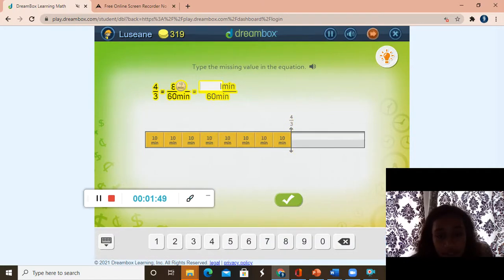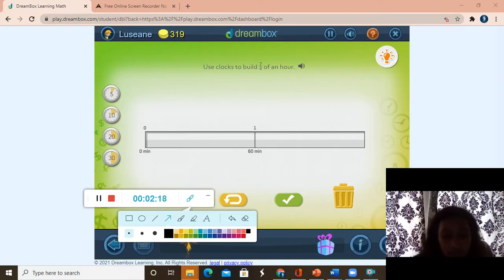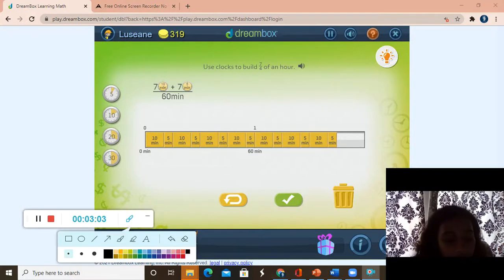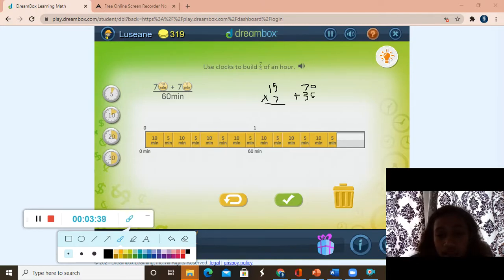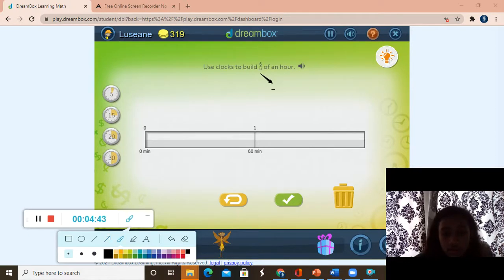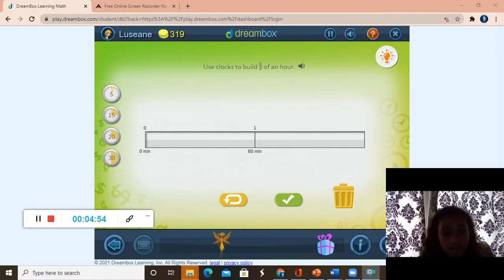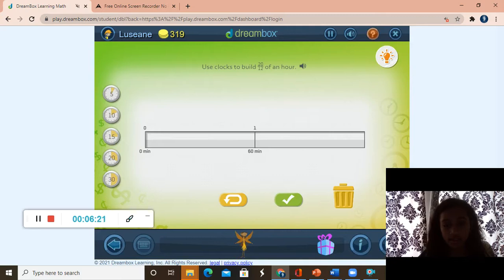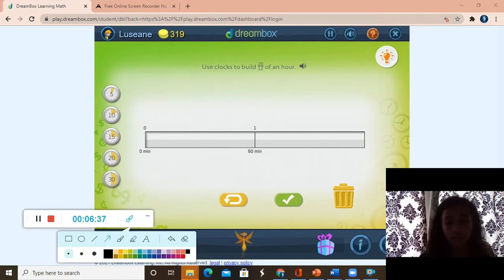Dreambox learning math fractions with Luseane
Math is life!!